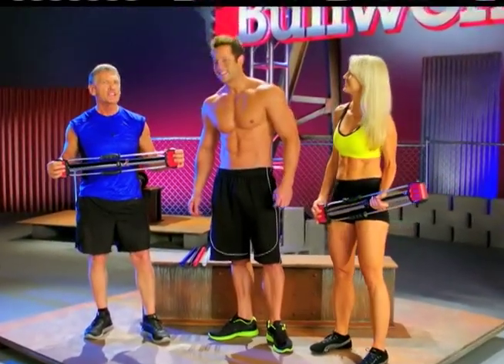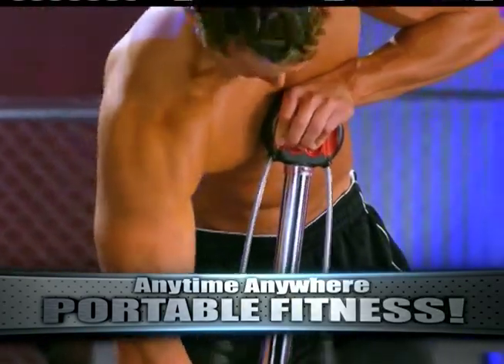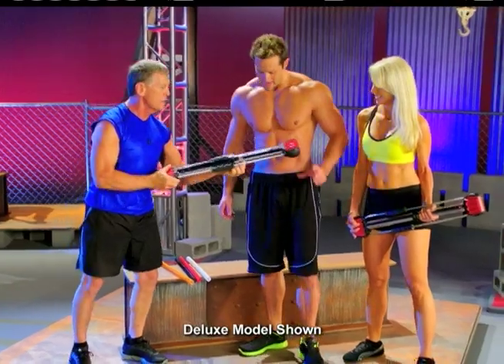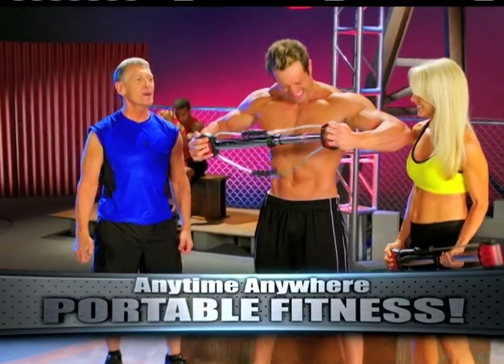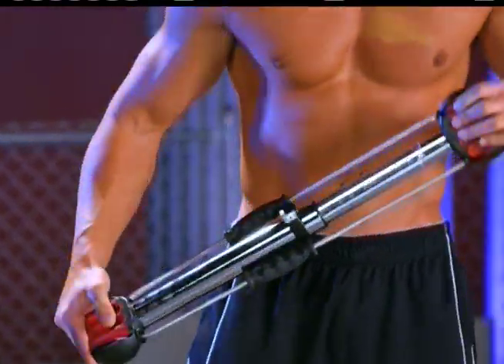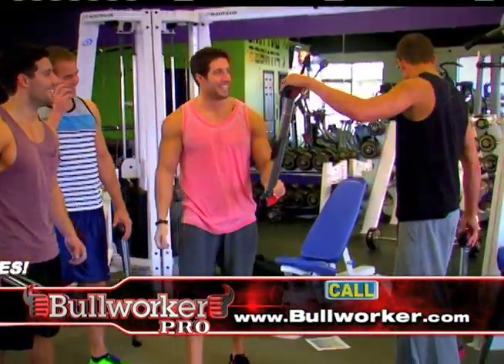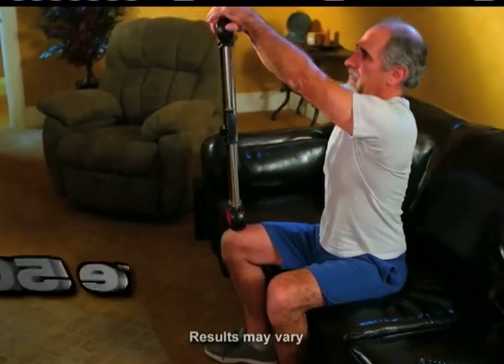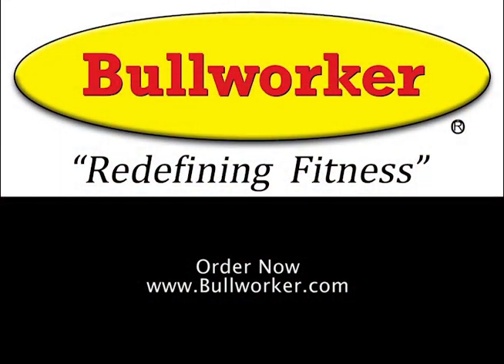Bullworker Strength Challenge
Showing the different resistance levels of a Bullworker with inter-changeable resistance springs.